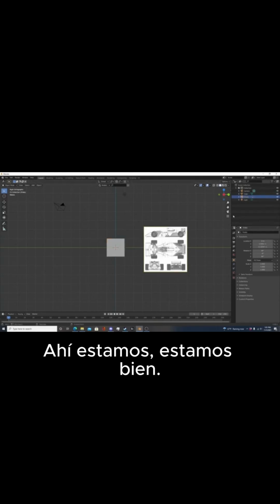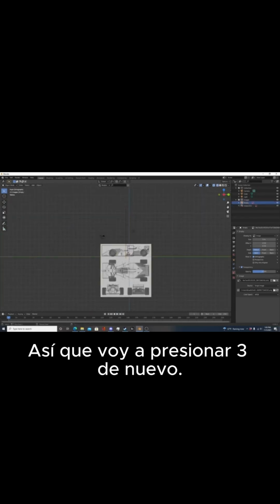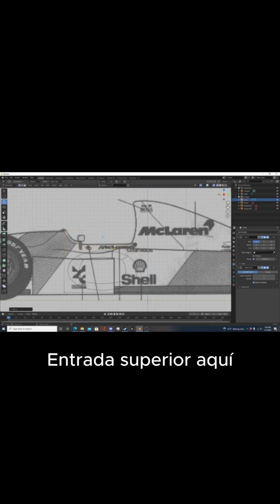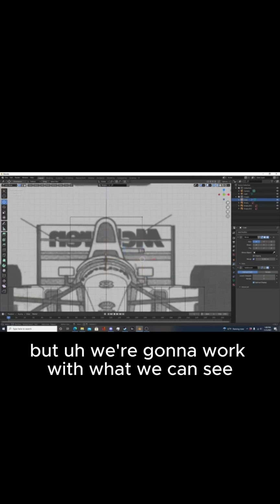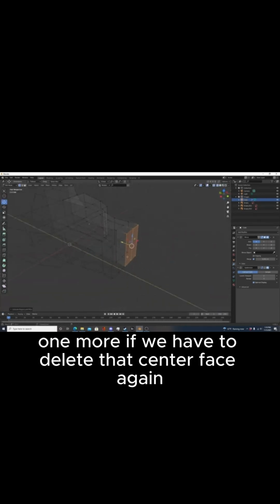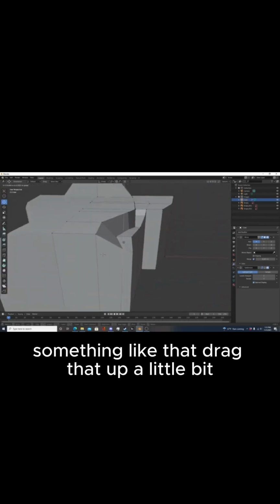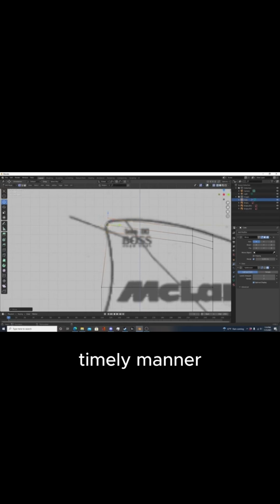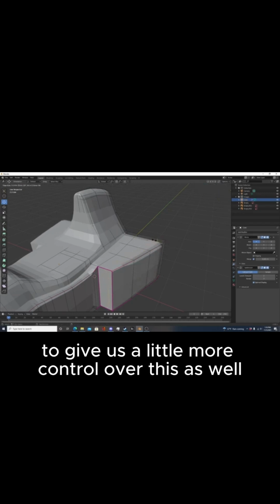AI captions - mp4 15.mp4